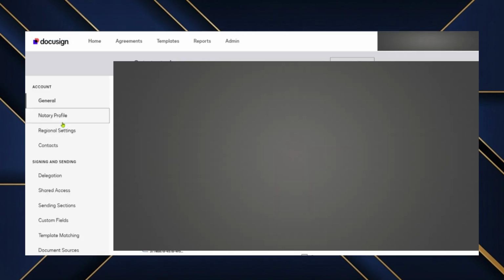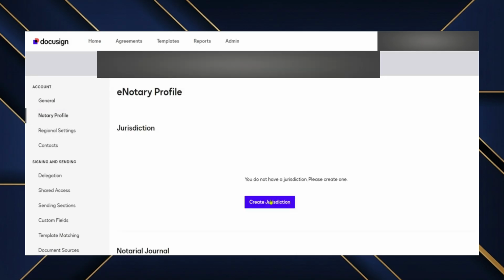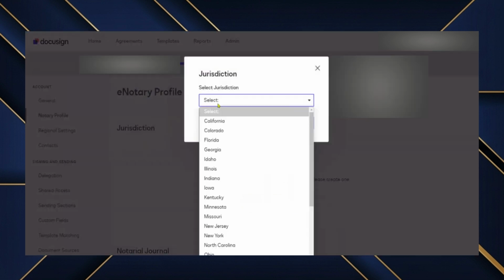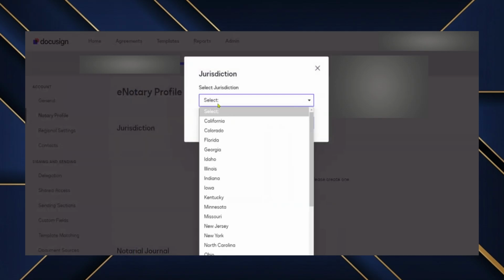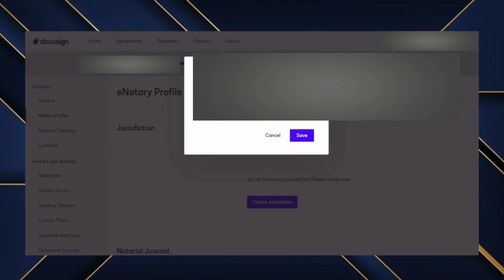How to Perform Remote Online Notarization Docusign Notary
Learn exactly how to perform a Remote Online Notarization (RON) using the DocuSign Notary platform. This tutorial covers the end-to-end process, from setting up the session to verifying signer identity and applying the digital seal. Whether you are a commissioned notary or a business user, this guide provides the precise steps needed to execute legal documents remotely and securely.